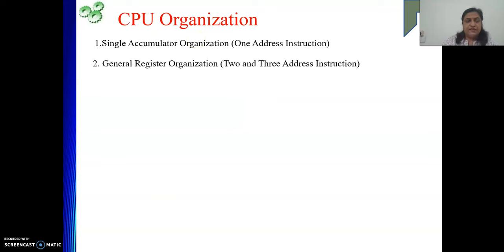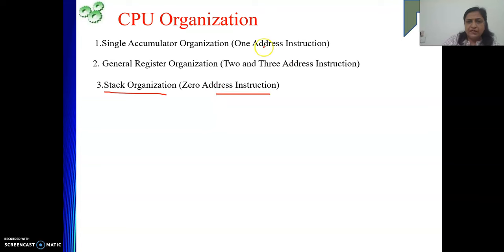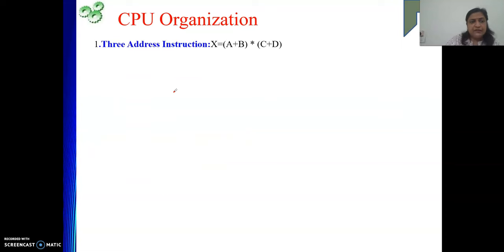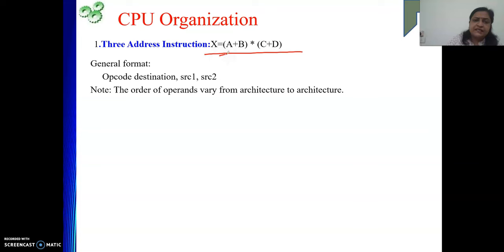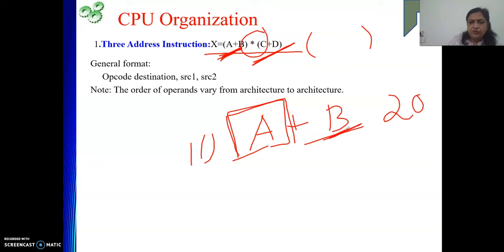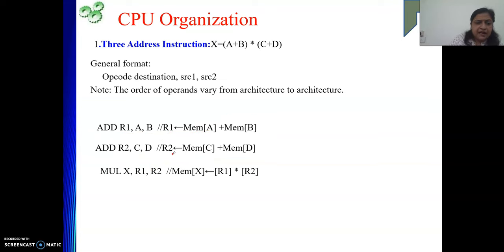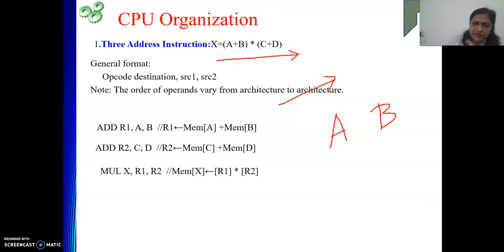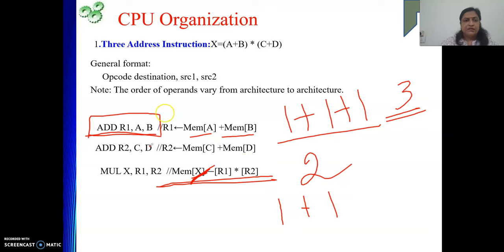General Register Organization CPU : 3 Address Instructions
This video describes General Register Organization CPU with 3 Address instructions.